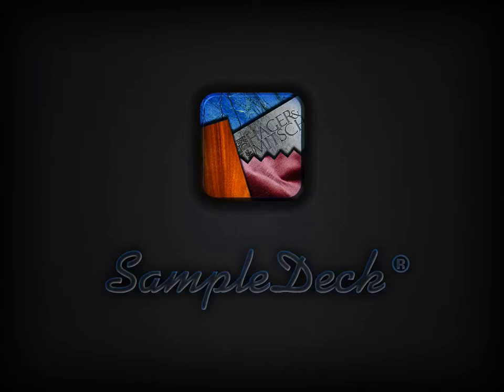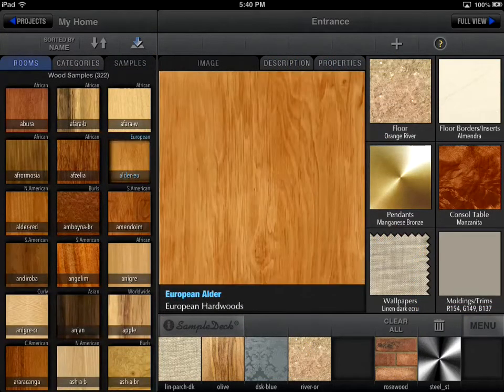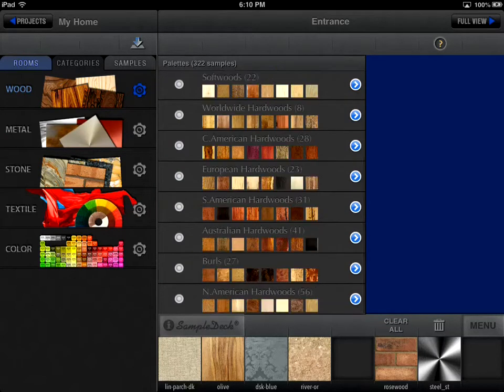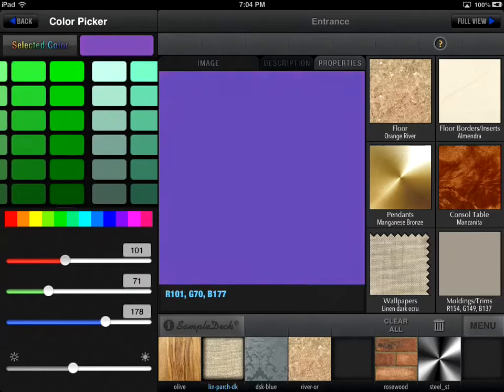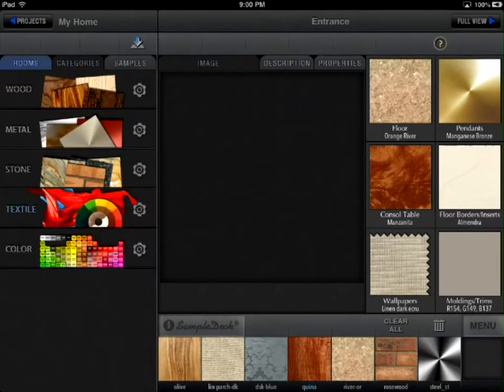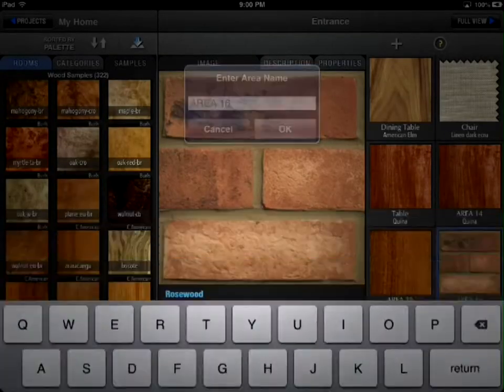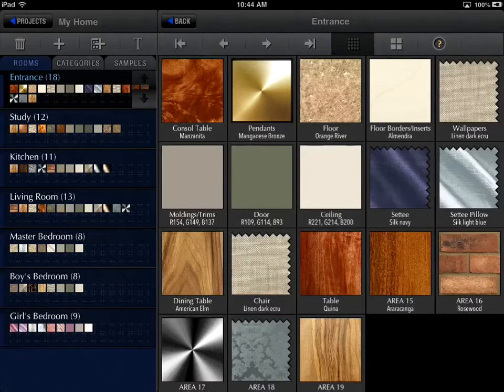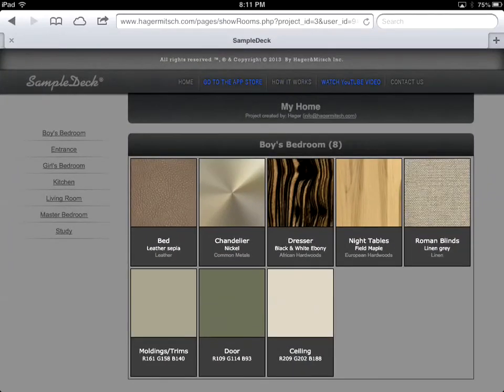SampleDeck Video HD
What is SampleDeck? (Coming July-2013)
SampleDeck is a convenient tool for you to select the color, finish, and fabric for your project. With SampleDeck, you select the surface image from the library and instantly use it in your work and communication with your colleagues, customers, or potential clients.

Why do you need SampleDeck?
A user-friendly interface and Retina Display® image-viewing quality make SampleDeck an exceptional app for anyone who is involved in any type of professional project that requires one to select a material type, surface finish or color.
The full version of SampleDeck contains a comprehensive library of sample surface images classified by the type of material: wood, metal, stone, textile, and color. All samples are complemented with information about the material such as color name, origin, available physical and chemical characteristics, and other valuable data.
App features:
• More than 1500 sample surface images ready-to-use from Sample Collection
• Convenient color picker with 16 mln colors + color scheme converter
• Project-based work flow structure
• Sample sorting and filtering options
• Ability to share work with clients and colleagues via e-mail
• Detailed information about sample material properties and characteristics
• All sample surface images are accessible off-line. Online access is only needed for application sync and work sharing
• Ability to access from multiple devices

Who can use SampleDeck?
Whether you are making a new chair, choosing colors or materials for a wedding, designing and constructing a beach house, or doing a complete exterior renovation -- SampleDeck is your app. SampleDeck, while simple in use, can assist in projects of any size and complexity. The following is a brief list of professionals that will find the SampleDeck invaluable in their work:
• Architects
• Interior and exterior designers
• Decorators
• Home, office and hospitability builders and contractors of any type
• Specialists involved in the production, marketing, and sale of furniture, textiles, or lighting products
• Manufacturers and wholesalers of construction materials
• Scrapbookers
• Architecture, Design and Web-design students and instructors
• Retailers and showroom operators
• Design and fashion industry specialists